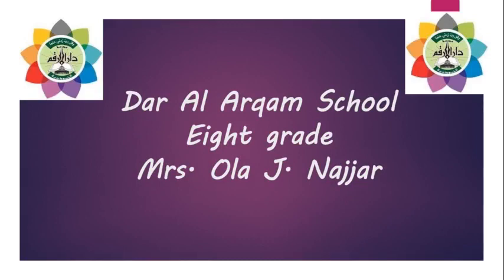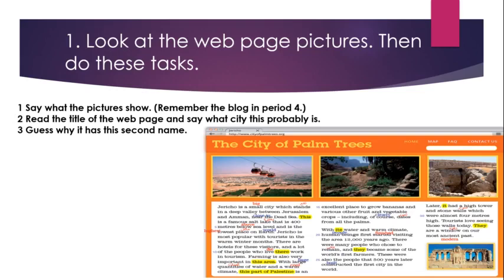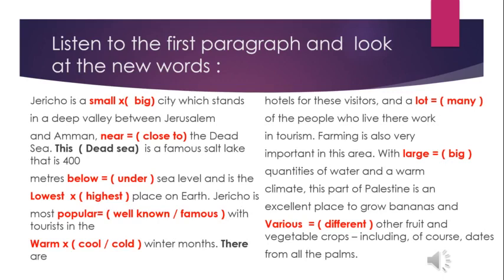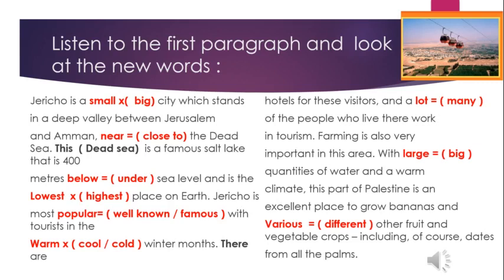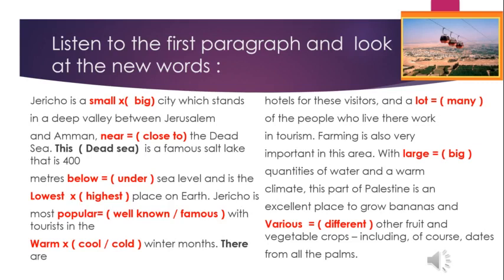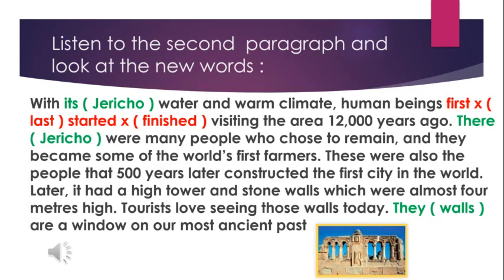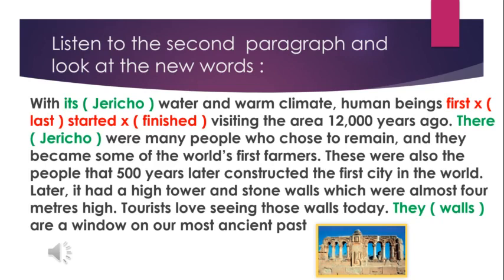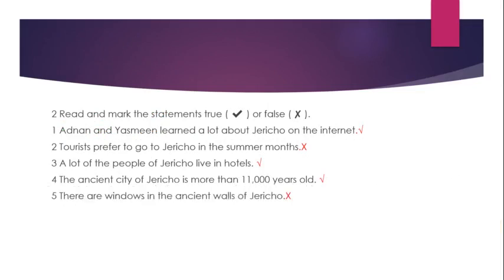The city of Palm Tree/ unit 10/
period 5 / 8th grade